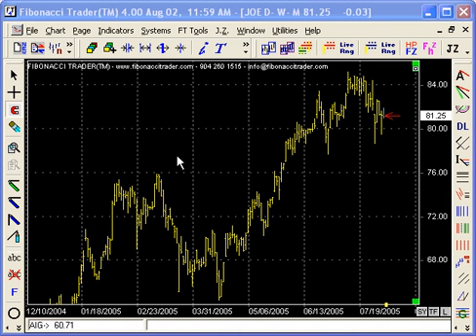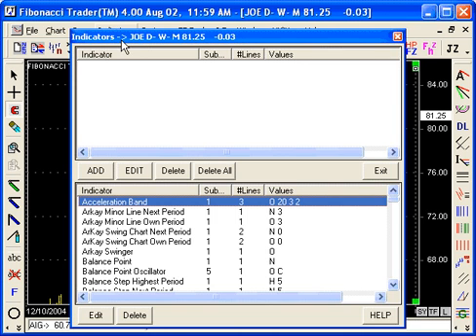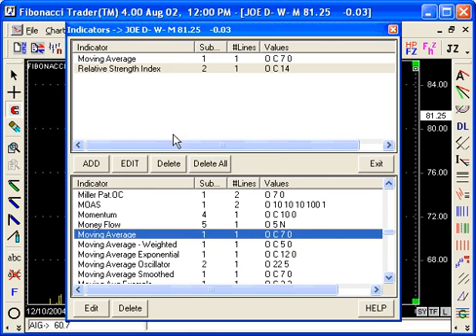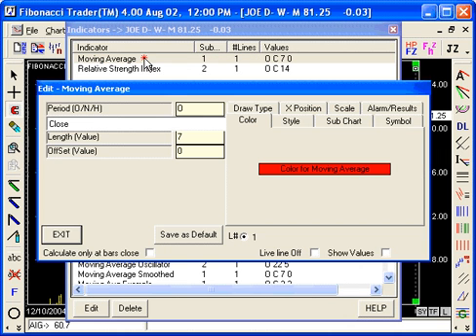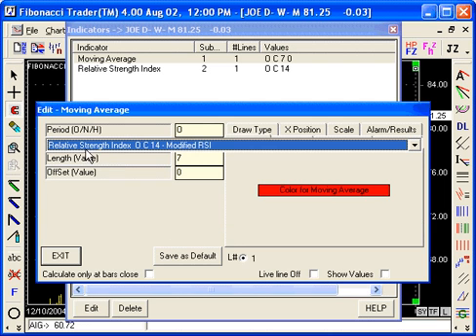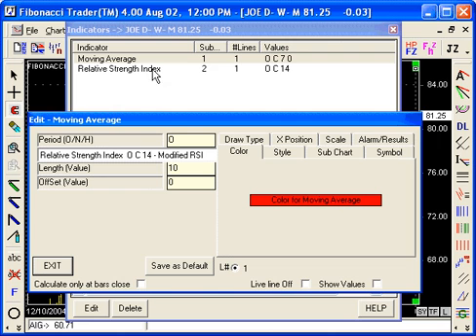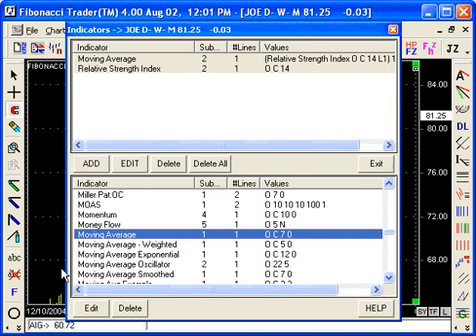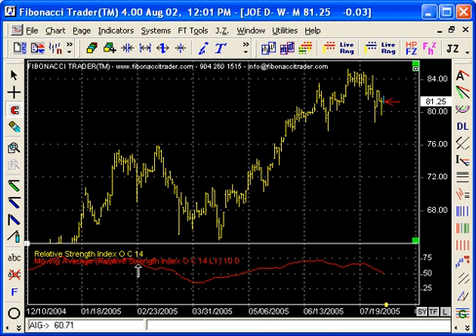Moving Average of the RSI